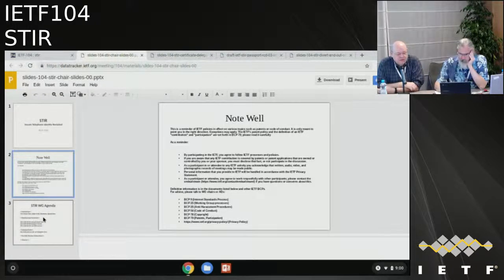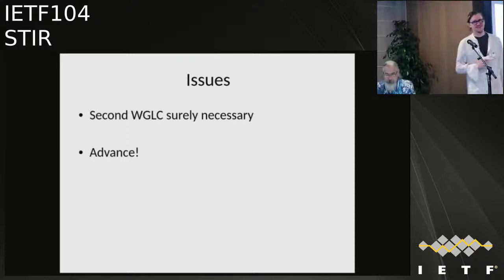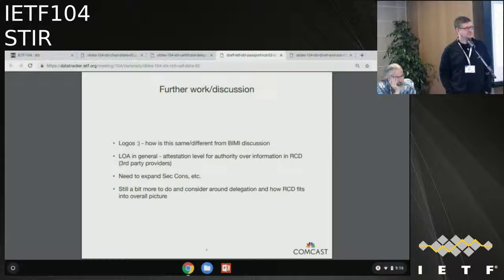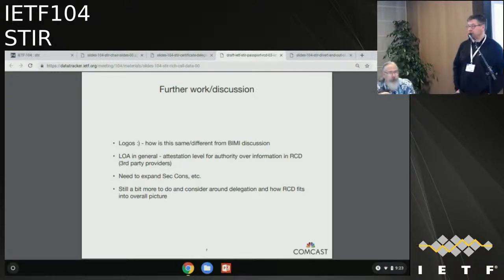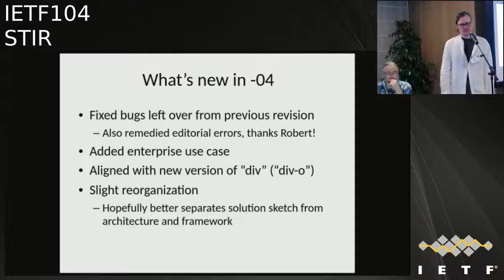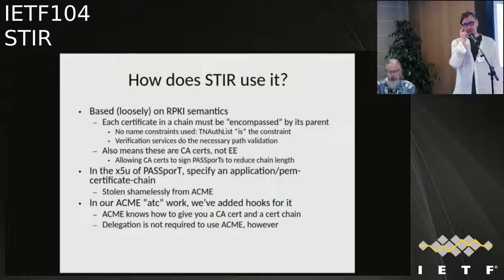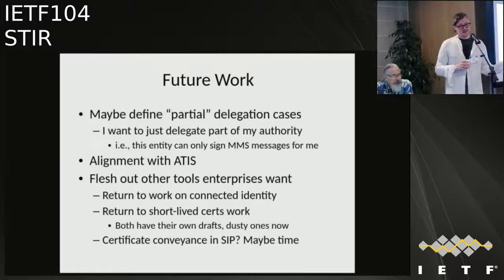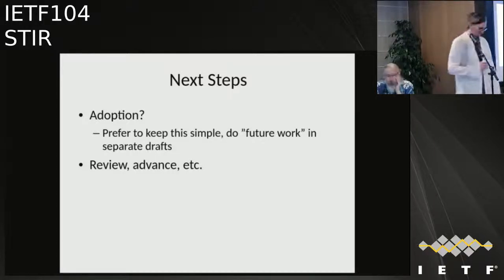IETF104-STIR-20190329-0900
STIR  meeting session at IETF104
2019/03/29 0900